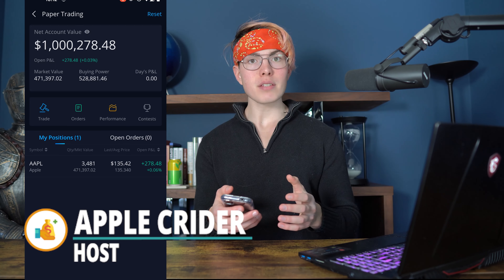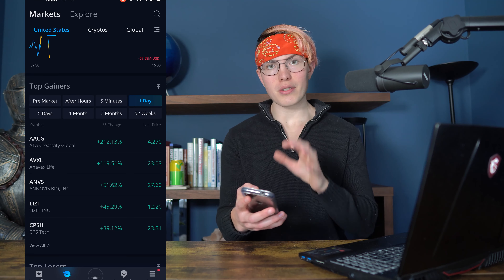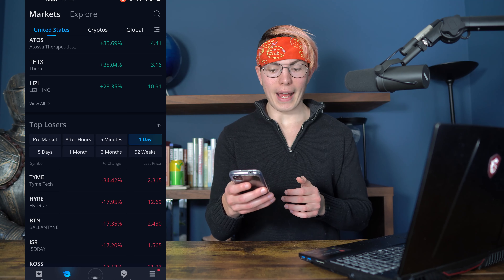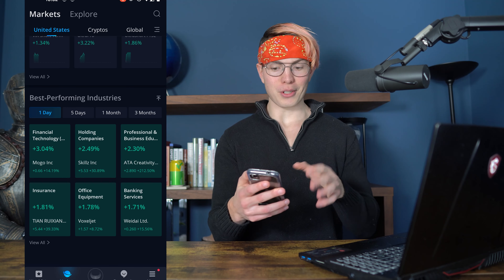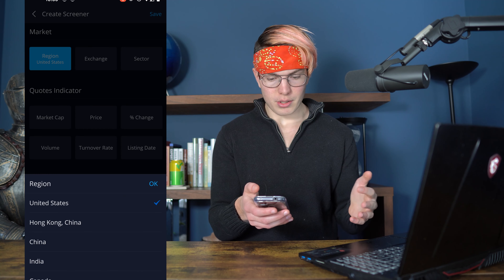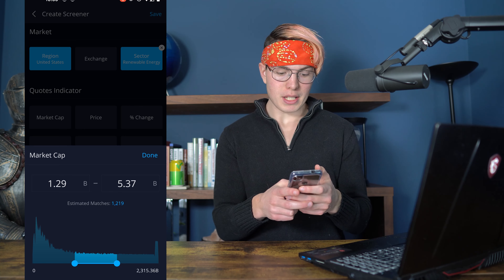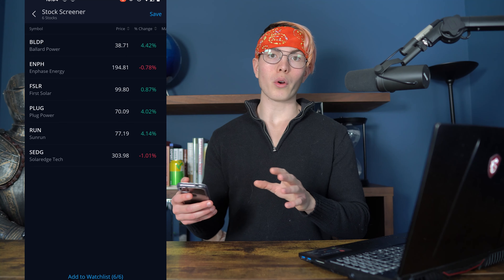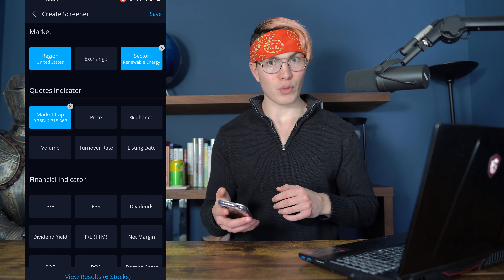How To Find Stocks To Buy On Webull (Picking Winning Stocks)